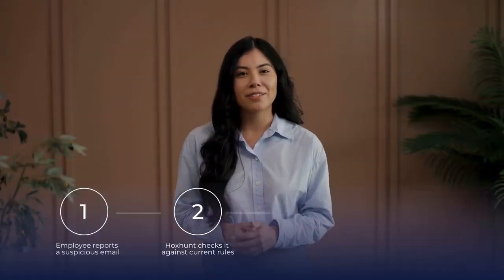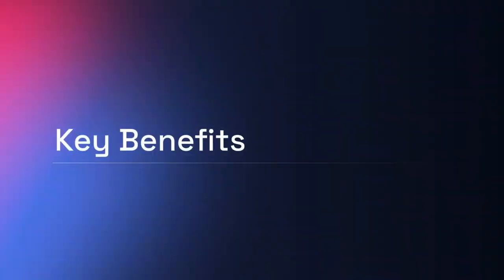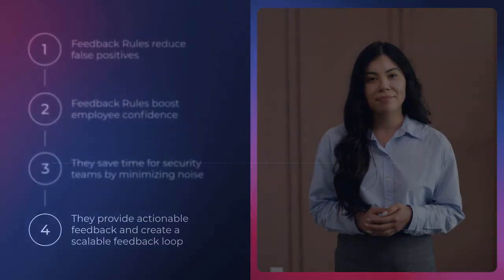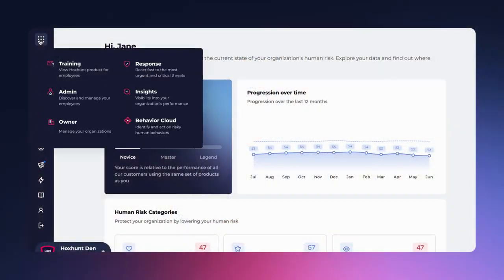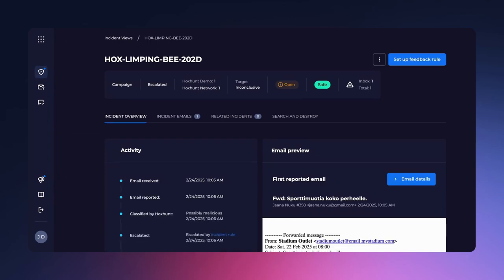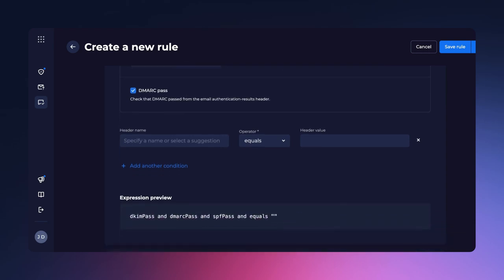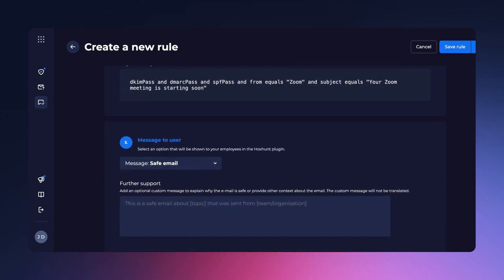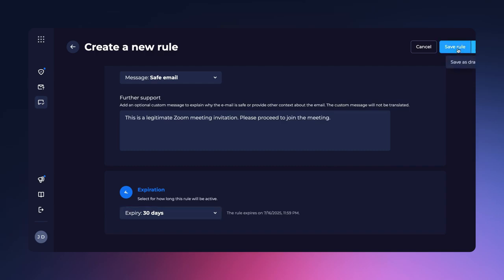Adaptive Feedback Rules | Automated Behavior Change in Security Training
Feedback rules in Hoxhunt help security teams reduce false positives, streamline triage, and give employees clear guidance when reporting suspicious emails. This tutorial walks through what feedback rules are, how they work, and how to configure them correctly in the Hoxhunt platform.

Chapters

0:00 – Introduction to feedback rules
0:22 – Why feedback rules matter for phishing reporting
0:40 – How the system checks reported emails
0:52 – Immediate user feedback and custom safe messages
1:03 – Key benefits for employees and security teams
1:27 – Prerequisites and permissions
1:50 – Where to find feedback rules in the Admin Portal
2:01 – Creating a new feedback rule
2:16 – Conditions: SPF, DKIM, DMARC, and header filters
2:26 – Header fields, operators, and regex options
2:48 – Writing the user-facing safe message
3:00 – Importance of expiration dates
3:11 – Testing your feedback rule
3:20 – Best practices for accuracy and safety
3:36 – Avoiding broad rules and preventing spoofing
3:48 – Reviewing and maintaining your rules
3:59 – Using AND/OR logic correctly
4:06 – Troubleshooting common issues
4:28 – Where to get help and next steps

How feedback rules reduce false positives in phishing reporting

How to configure rule conditions and header checks

How automated safe-message feedback improves employee clarity

How to design safe, precise rules that avoid whitelisting malicious emails

Testing, maintenance, and troubleshooting guidance

Key practices for creating a sustainable feedback loop

Key Concepts

Header-based validation – Using SPF, DKIM, and DMARC to identify legitimate senders.
Precise rule design – Avoiding overly broad rules to prevent accidental whitelisting.
Automated user feedback – Delivering clear explanations to reinforce learning.
Noise reduction for SOC teams – Minimizing unnecessary alerts and manual triage.
Ongoing rule lifecycle – Testing, reviewing, and updating rules as campaigns evolve.

Resources

About Hoxhunt

Hoxhunt provides AI-powered phishing simulations and behavior-based security training designed to reduce risk, improve reporting accuracy, and streamline security operations.